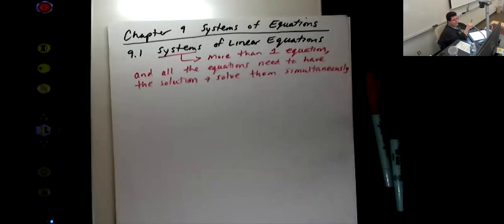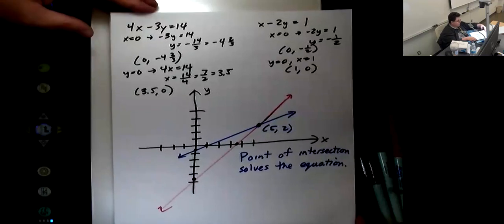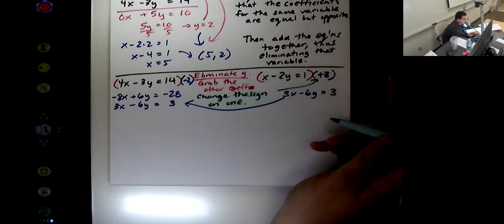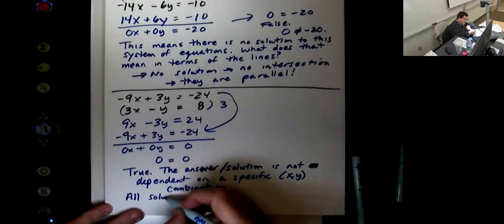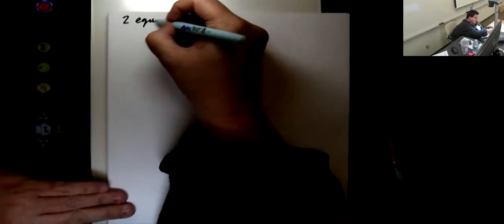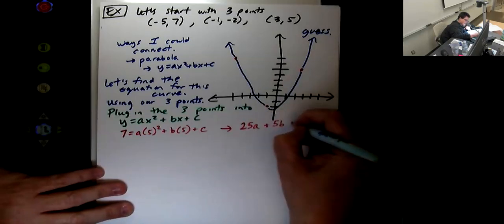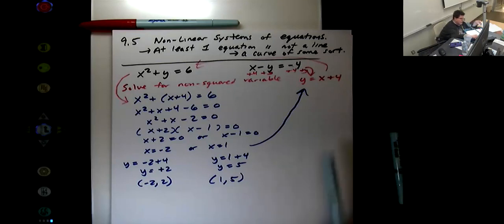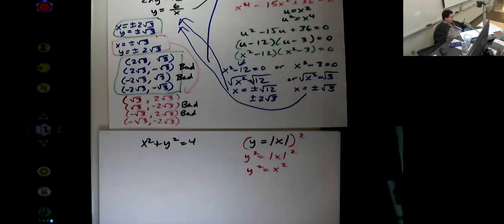Math 035 Day 26 Fall 2023 9.1 9.5 Linear and Nonlinear Systems of Equations